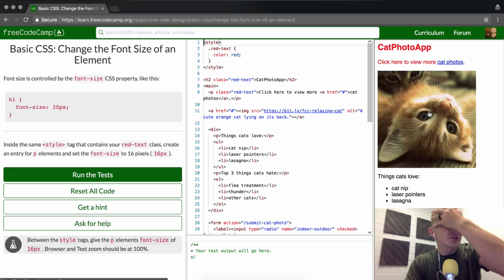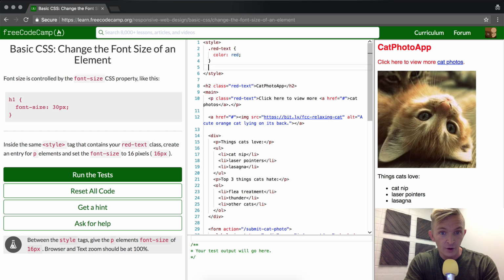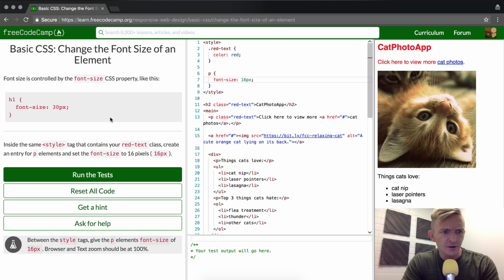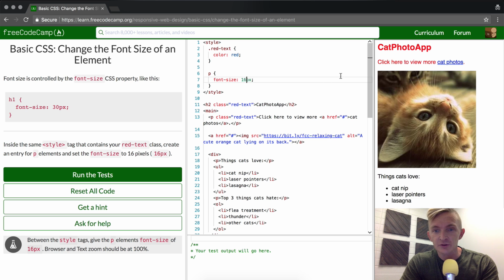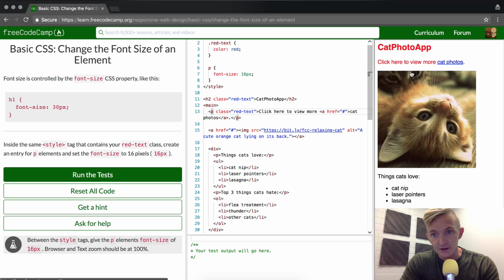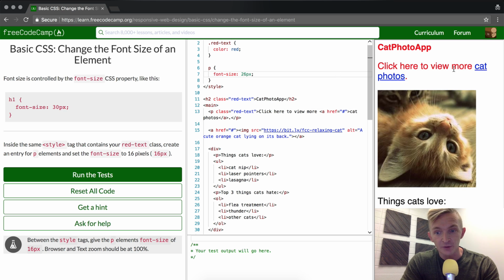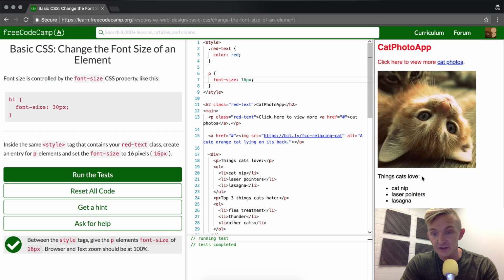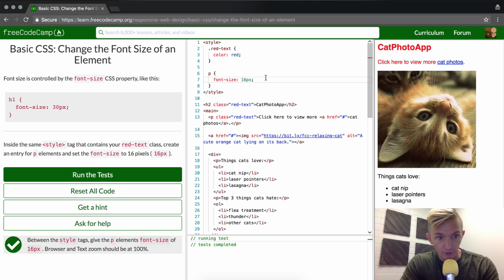Basic CSS: Change the Font Size of an Element | freeCodeCamp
Today we use a CSS selector to change the font size of an element. This is core, basic, important CSS so it's great to learn. I try to give some additional examples of how the code works and why it's important.